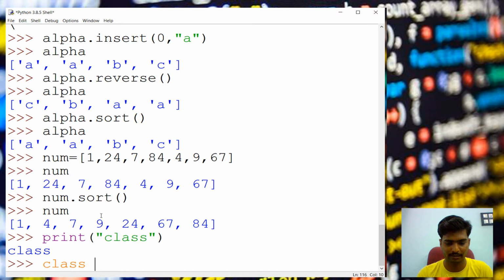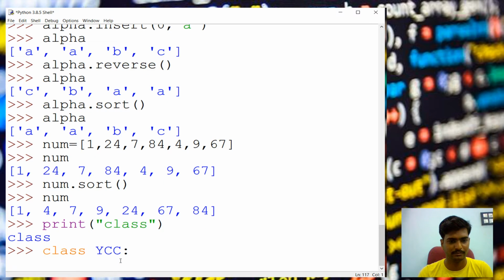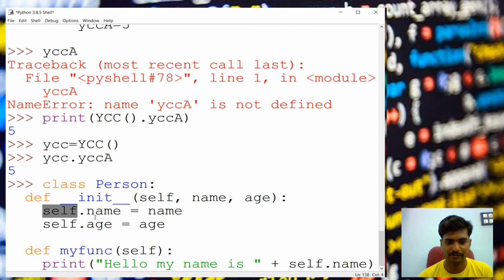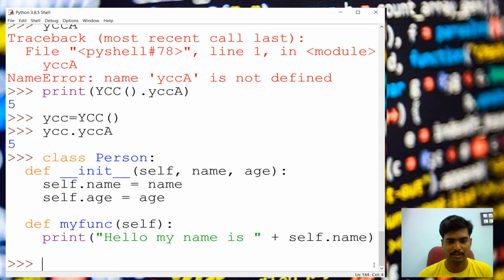CLASS in Python with some examples | YOU CAN CODE | Ukesh Sai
In today's video we are going to learn CLASS in PYTHON with some examples.

Online Shopping app with higher discounts:
IPL Shopping Started
1)Place Order
2)Predict Match
3)Win 1 Lakh Prize

YOU CAN CODE
comment your feedback share this to your network